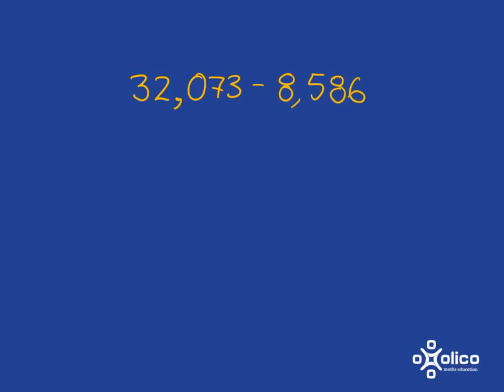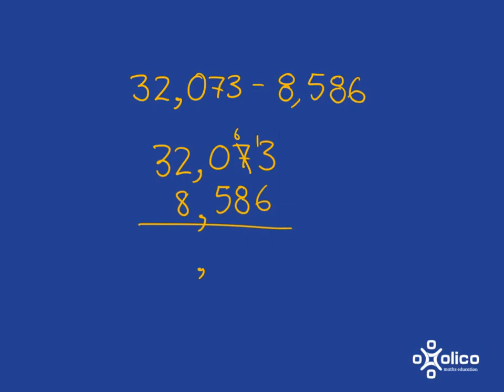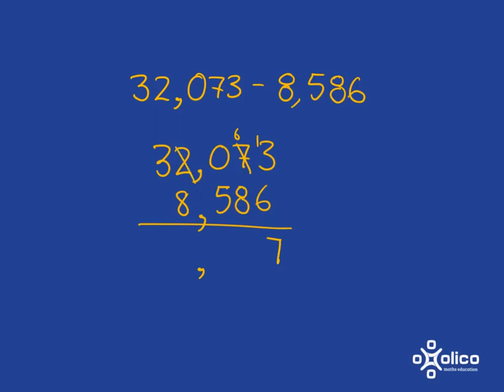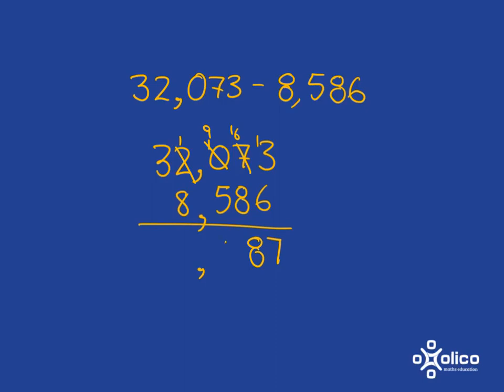Gr 8 Decimals 3e: Subtract decimals